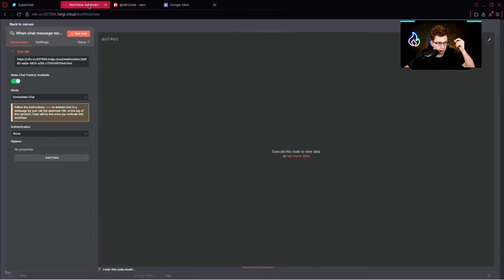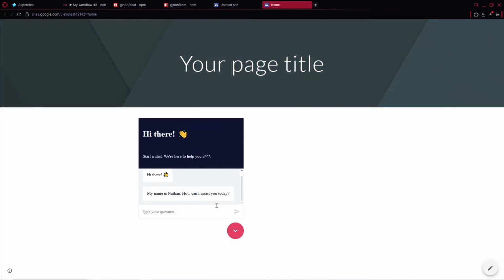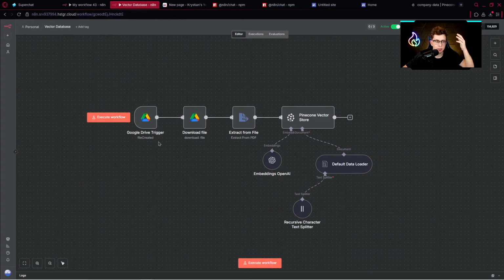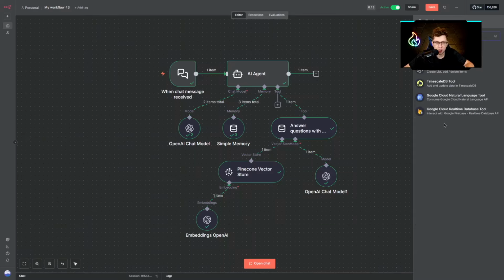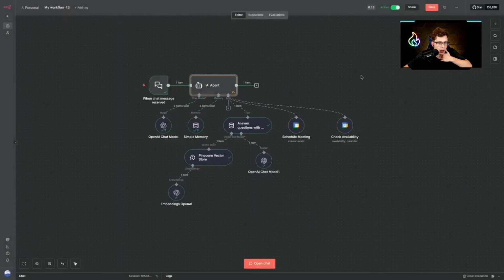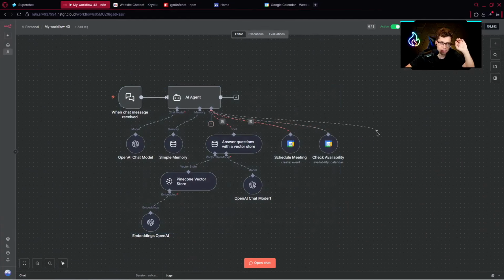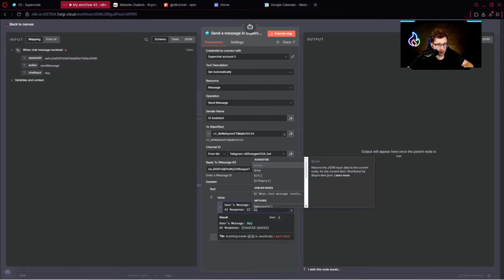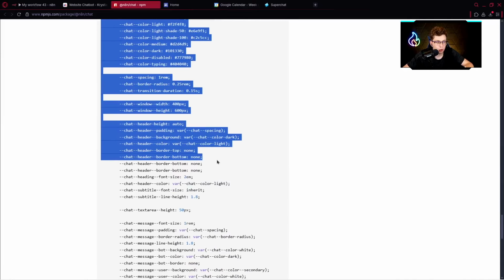Build a Superchat AI Agent for Your Website (2026 n8n Chatbot Tutorial)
In this video, you’ll learn how to build a fully automated Superchat AI agent using n8n, no coding required. We cover everything from embedding your chatbot on a website, connecting it to a vector database for custom knowledge, scheduling meetings via calendar, and sending real-time updates using Superchat. You'll get a free template and walkthrough to launch your own smart support agent today.

🔴 Chapters:
00:00 - Intro
00:32 - Add Chat Trigger
01:17 - Chat Model
02:41 - Google Site
04:18 - Publish & Test
06:05 - Add Knowledge
08:17 - Auto-Upload Docs
08:39 - Free Template
09:06 - Change Dimension
10:20 - Test: Answer with Docs
11:50 - Book Meetings
14:13 - System Prompt
16:40 - Test Booking
19:12 - Send to Superchat
22:40 - Track Sessions
25:30 - Test Workflow
25:55 - Customize UI
27:38 - Wrap-Up & Free Template